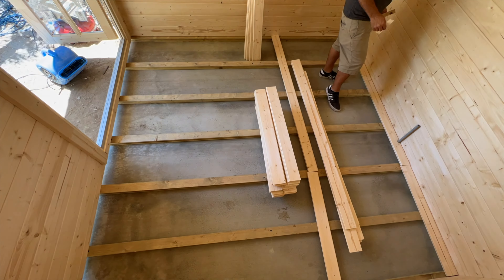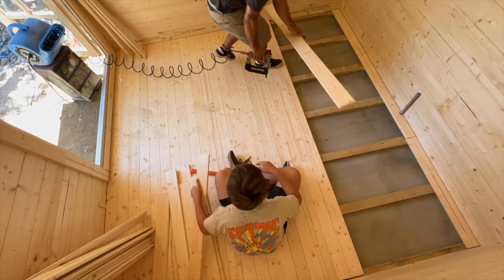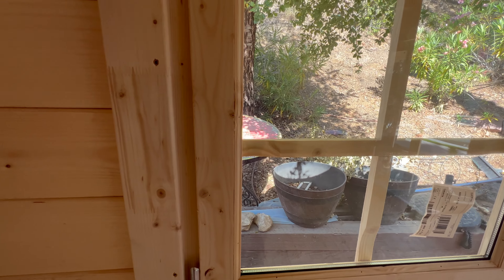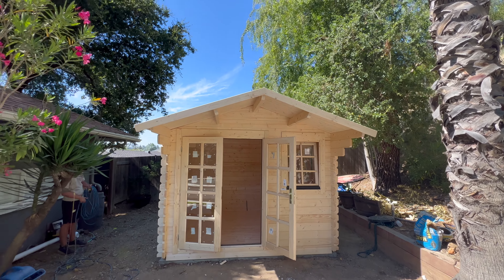Solid Build Outdoor wood Projects - Garden Shed Build - Instant Structure [2023]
This Solid Wood Build is very well built and comes with everything you need, except the anchoring bolts.  Perfect for all environments and can be used for many different outdoor needs.  Some light milling is needed for final fitting of trim boards but other than that, it snaps together like a Lincoln Log Set.

Kool Breeze Solar Hat

Anchoring Bolt

Lincoln Log Set